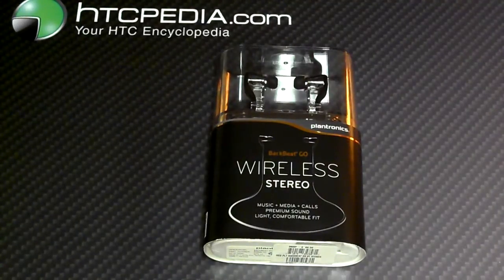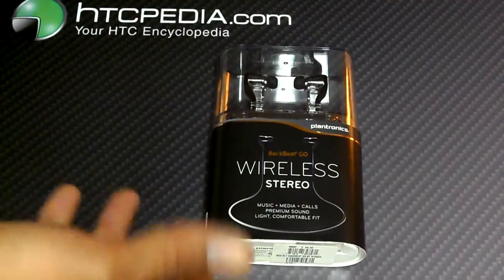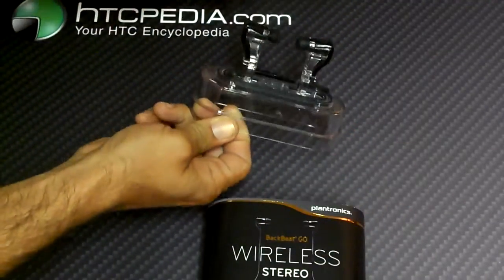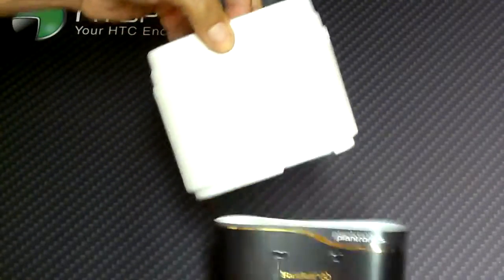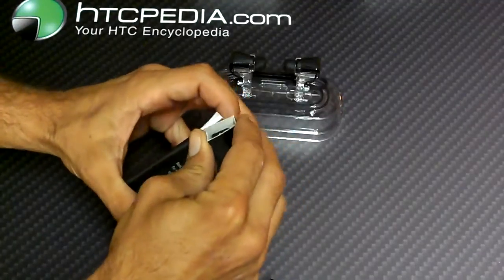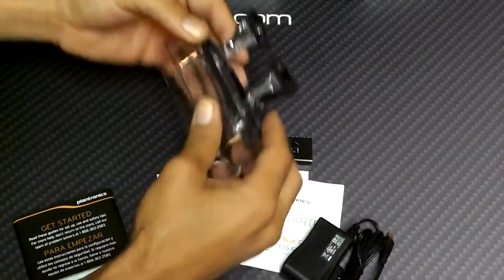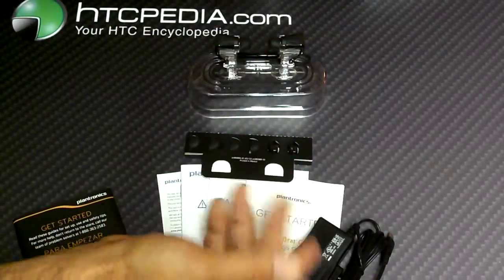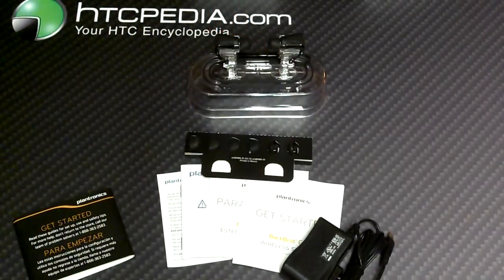Plantronics BackBeat Go Wireless Stereo Bluetooth Headphones Unboxing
Here is a quick unboxing of the Plantronics BackBeat Go Wireless Stereo Bluetooth Headphones that I decided to make for you before I test and review them. Enjoy